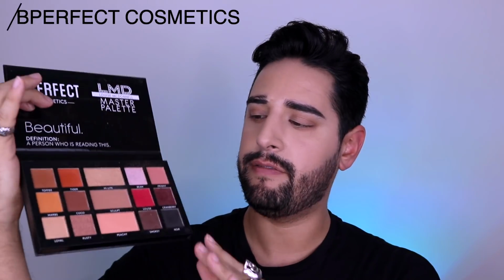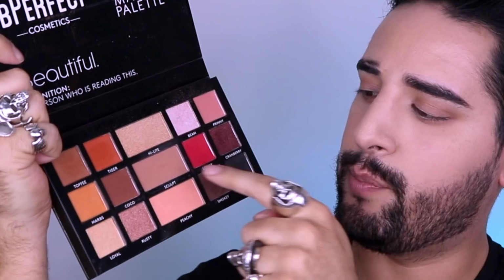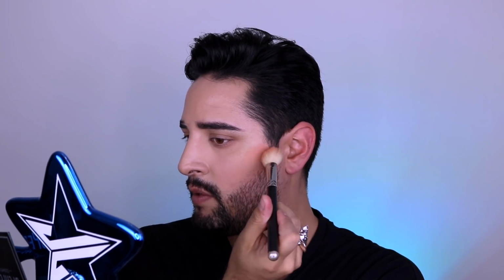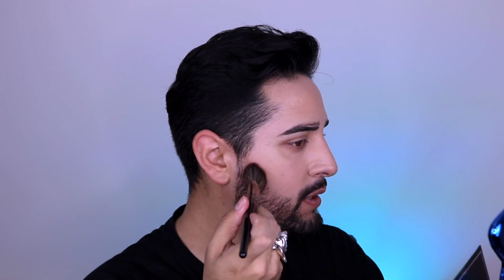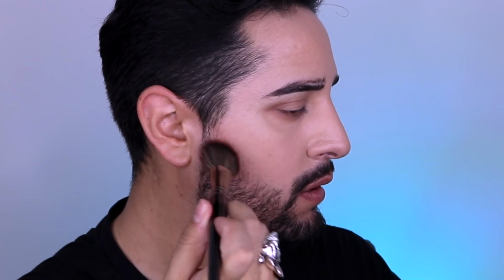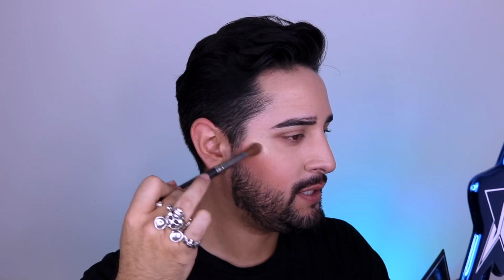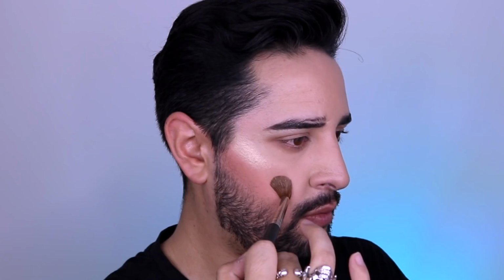Where Should Blush ACTUALLY Go?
Hello 🖤Here’s a quick tutorial on how to apply blush based on the shape of your face! Of course, everyone is different and has different preferences, but these techniques are great to get you started!